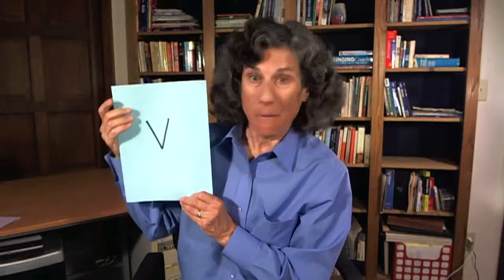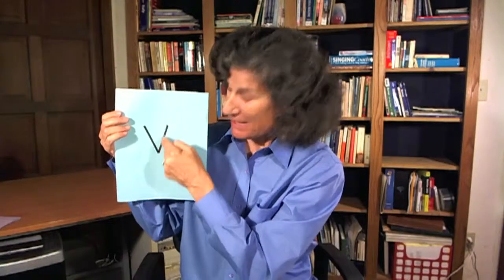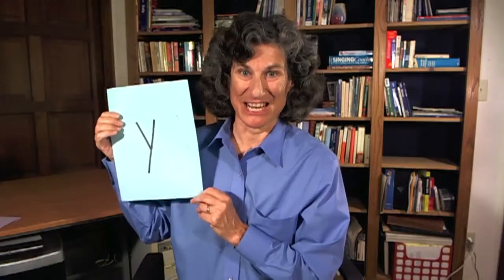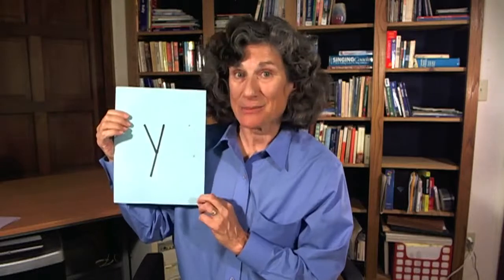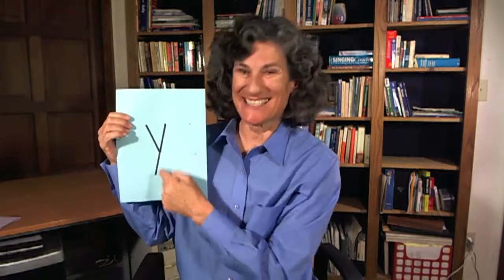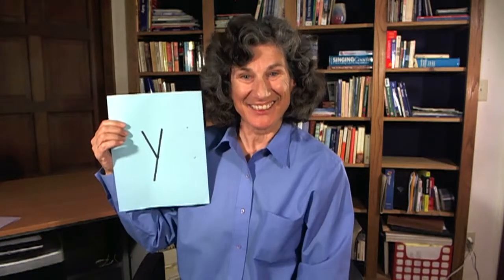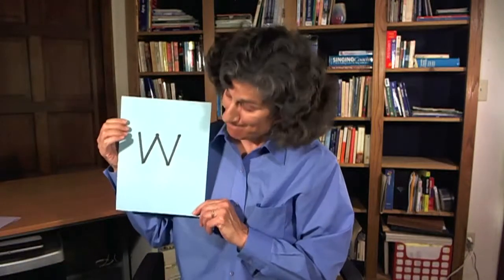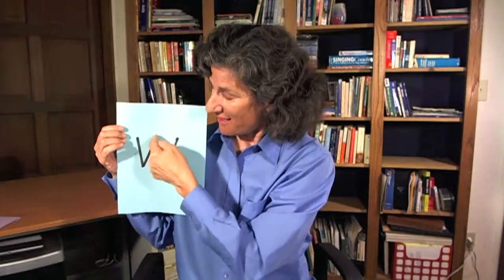7. Visual Discrimination - v, y, w Letter Shapes TRIMMED.mov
Pre-reading skill.
Age Level: 3-6
Reading Grade Level: Pre-Kindergarten, Kindergarten